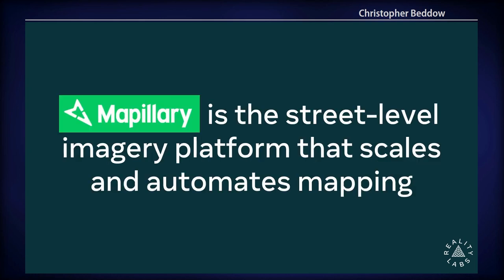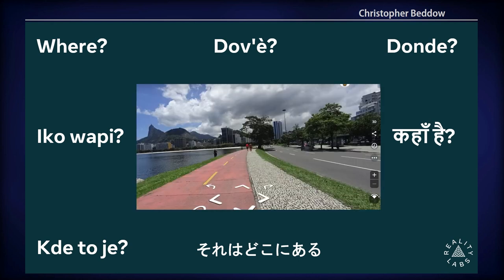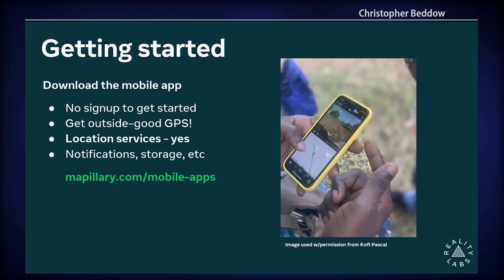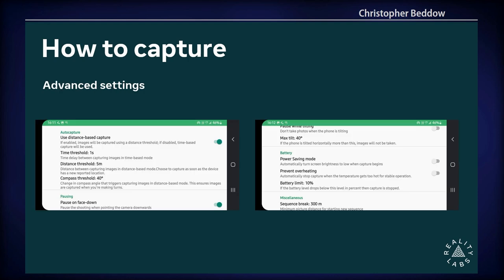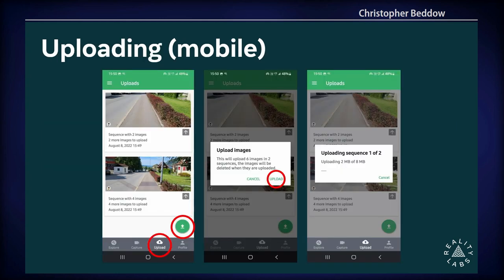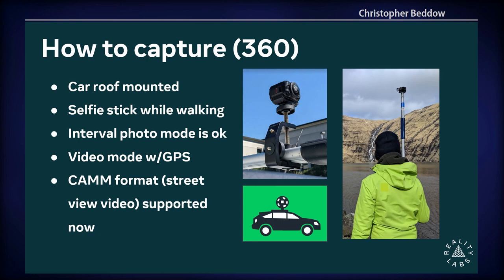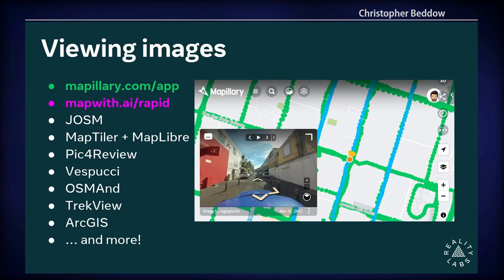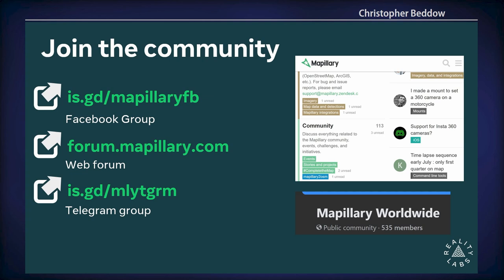FOSS4G 2022 | How to Mapillary - Getting started with Street-level Mapping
Mapillary is the platform that makes street-level images and map data available to scale and automate mapping. There are many tools available within Mapillary’s ecosystem, as well as many real world use cases where Mapillary can have an impact. In this talk, we will give an overview of the state of the Mapillary platform in 2022. This will include a look at compatible camera devices, upload methods, data and imagery management, download methods, integrations, and stories about users who apply Mapillary to solve a challenge.

You should walk away from this talk knowing how you want to use Mapillary to improve maps important to you, and what tools you need to get started.

If you are interested in improving OpenStreetMap, contributing to open data, capturing imagery in your community, or leveraging Mapillary street-level imagery and GIS data into your professional work, this talk is for you. No coding or technical experience is necessary, and the tools and features available can be adapted to any skill level. Join us!

Christopher Beddow